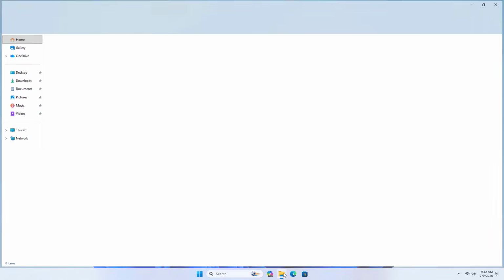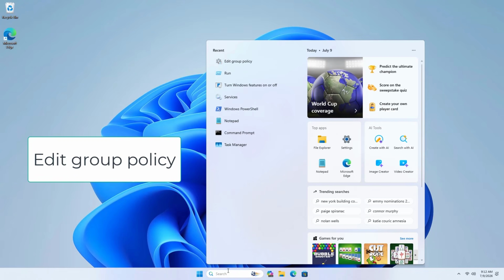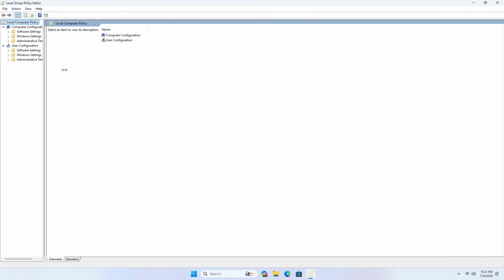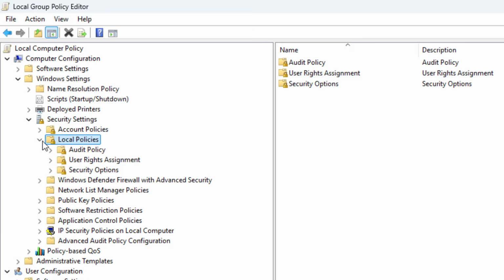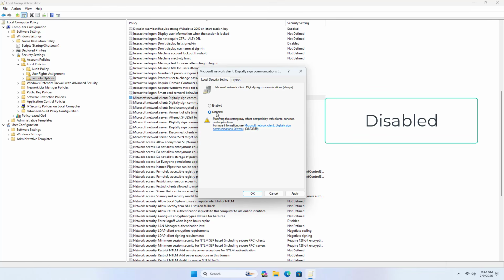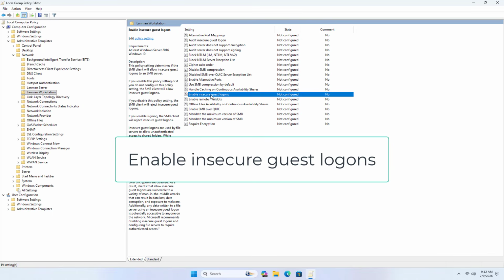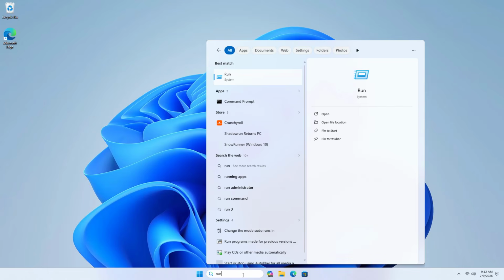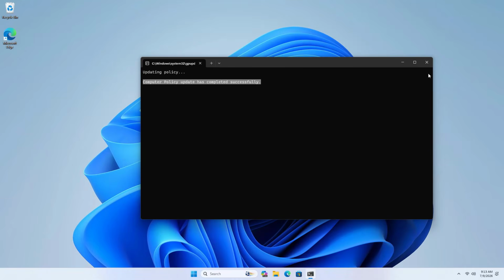Fix Windows 11 "Windows cannot access" in 1 minute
Struggling with the "Windows cannot access" error when trying to reach shared folders on Windows 11? In this quick tutorial, I’ll show you exactly how to fix local network access issues in just one minute using the Local Group Policy Editor.

What we'll cover:

- Accessing the Local Group Policy Editor (gpedit).
- Modifying Microsoft network client settings for secure communication.
- Enabling insecure guest logons for workstation access.
- Forcing a policy update to apply changes immediately.

These simple steps will help you regain access to your shared network folders without the headache.